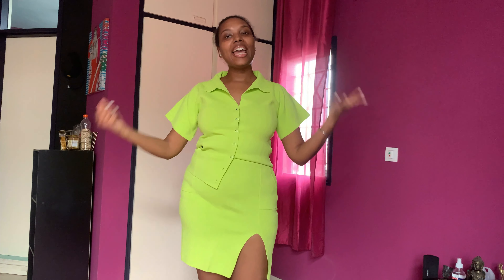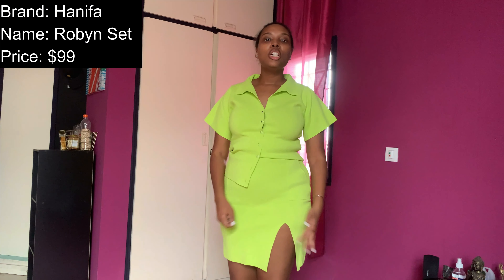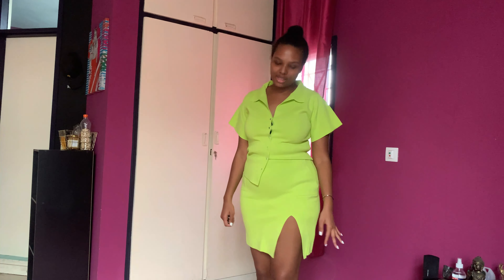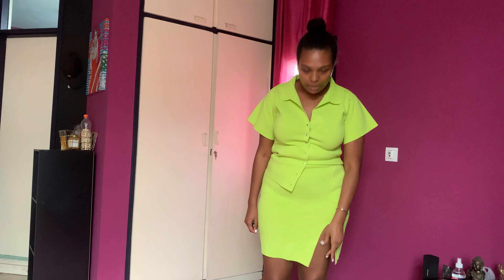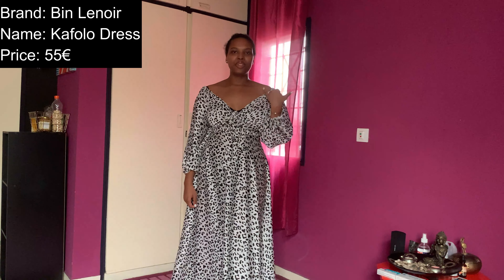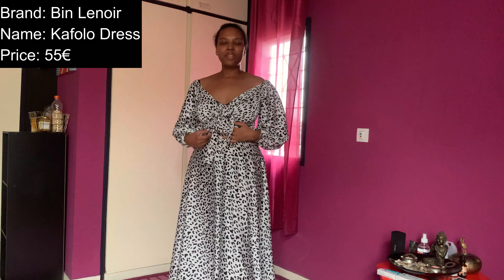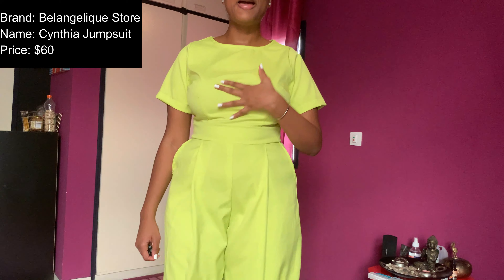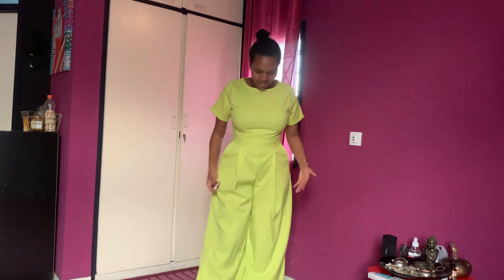AFRICAN DESIGNER HAUL 2020 - NO ANKARA: HANIFA, DIARRABLU, BIN LENOIR + MORE | The Africanista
Today we get to the core of what I love: Africa - Fashion - Female Entrepreneurship, with a try on haul of African brands but without any Ankara print! Details of all the outfits are below. I really hope you enjoy this video, let me know which outfit you preferred in the comments, and see you soon for a new one!

   Robyn Set (wearing size M) $99
   Alia Dress (wearing size M) $129
   Manko Jumpsuit (wearing size M) 63€
   Kafolo Dress (wearing size M) 55€
   Maldi Set (wearing size UK12) $57
   Kami Dress (wearing size UK12) $44
   Adele Set (wearing size UK12) $49
   Florence Set (wearing size UK12) $53
   Cynthia Jumpsuit (wearing size UK12) $60

I post videos every Friday and they will always be bilingual (French subtitles if I talk in French and English subtitles if I talk in French) so you also get to practice a new language.
If you enjoyed this video and found it useful, please give it a thumbs up it helps me a lot and share with others (Sharing is caring !).
XOXO

--ABOUT ME--
I am Iman, Ivorian and French girl. Sharing my adventures as an African Woman 2.0 , back on the continent after 10+ years abroad🌍 and 18kg less💪🏾
Here we talk Fashion 👗- Beauty 🧖🏾♀️- Lifestyle ✨- Travel✈️